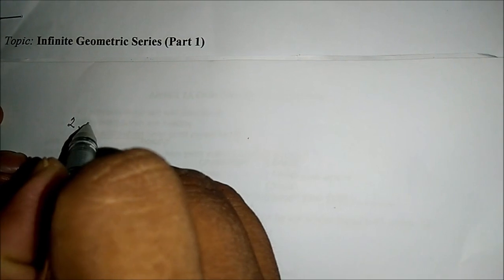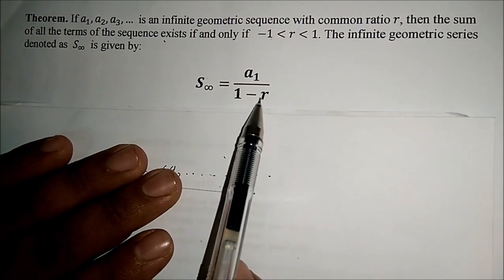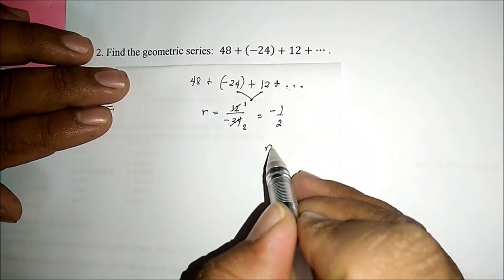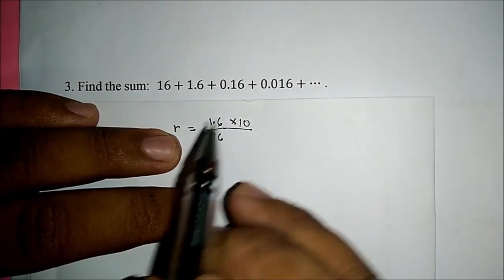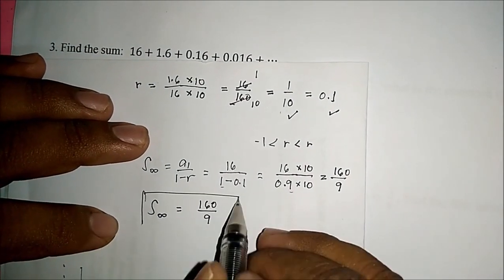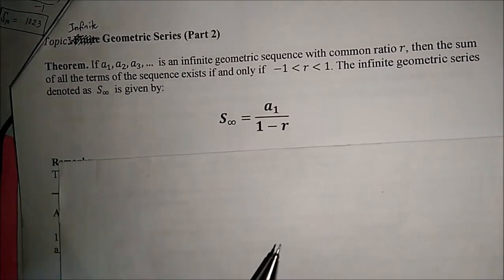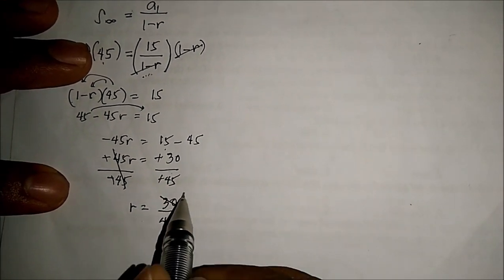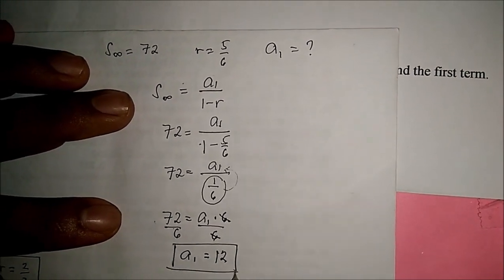Infinite Geometric Series (Part I and Part II)